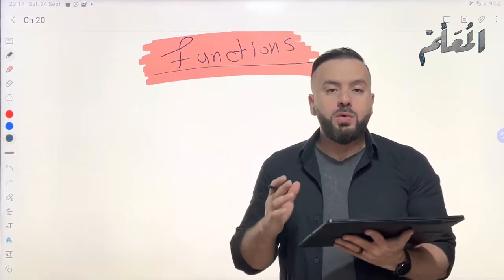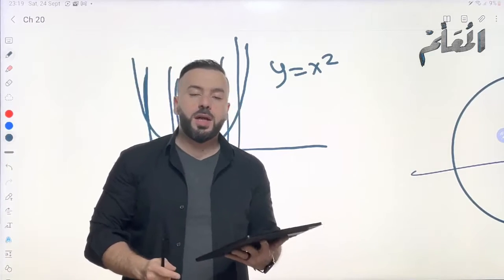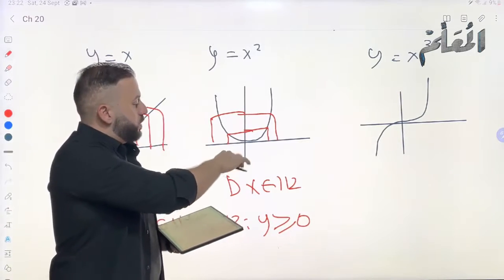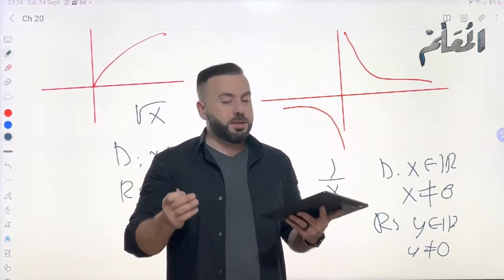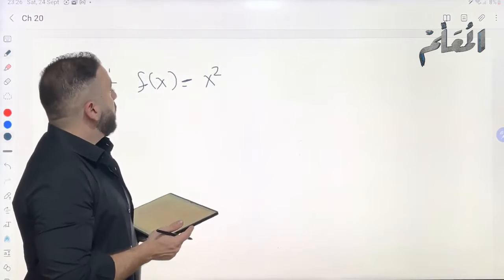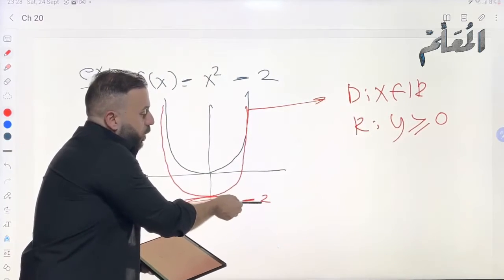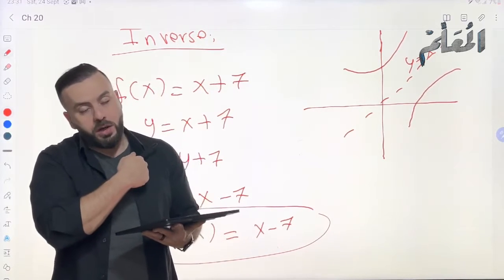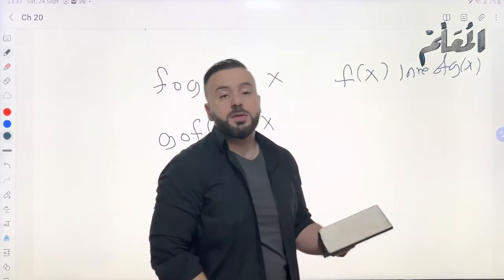M1 ACT /ESTII Math Level 1 Functions